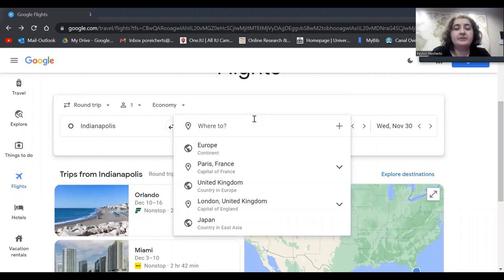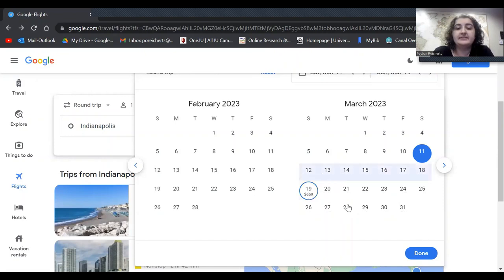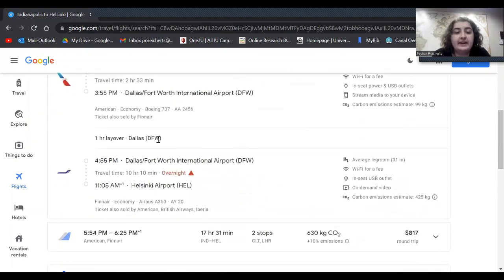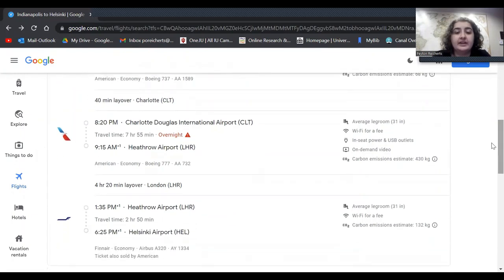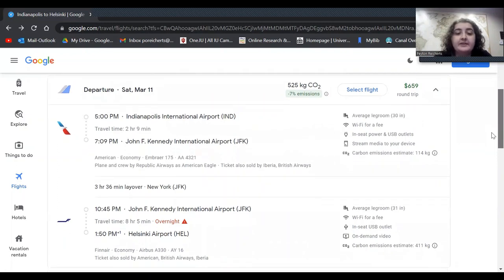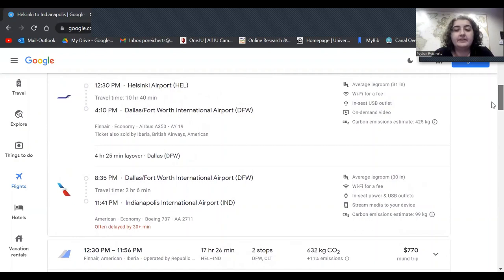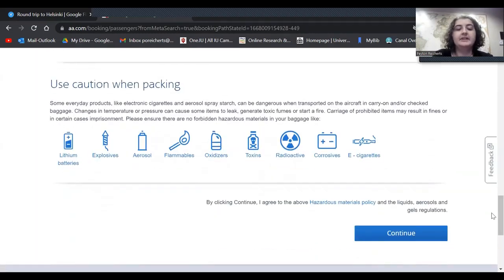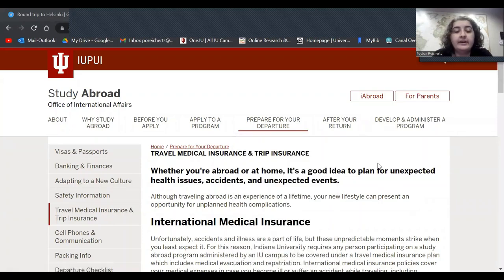How to Book an International Flight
[Originally posted January 24, 2023]

Make sure you know the dos and don'ts of how to book an international flight. for more information.